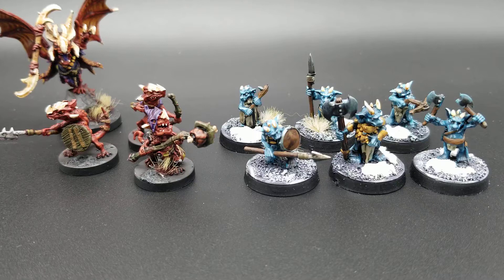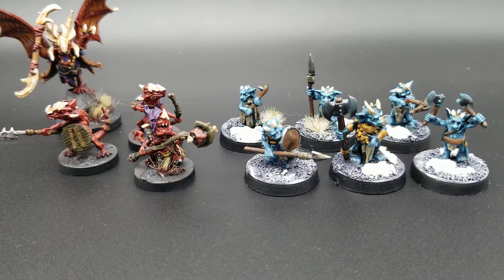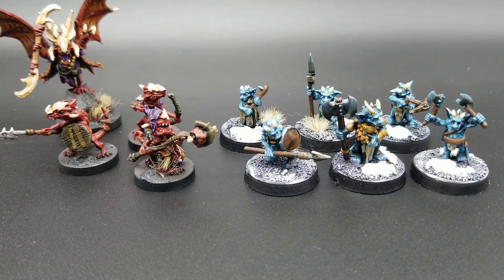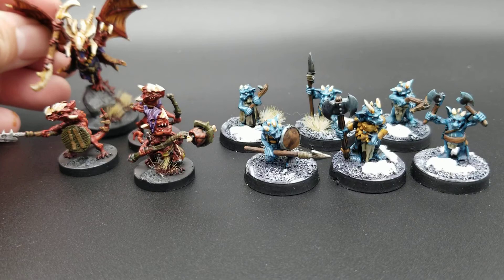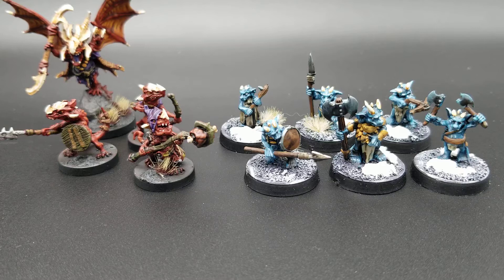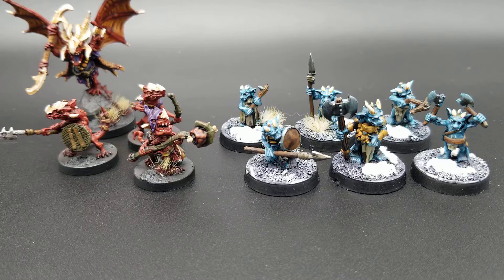Painting the Monster Manual 21: Kobolds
Chronicling my quest to have a full set of minis for every encounter I'd reasonably make from the 5e Dungeons and Dragons Monster Manual.  let's see if I can get this done before the next edition of D&D.

Today we have two different kobold lines, one Epic Encounters and the other Bones USA

I paint on Twitch every Thursday at 6:30 PM eastern time.

Models by Reaper and Steamforged